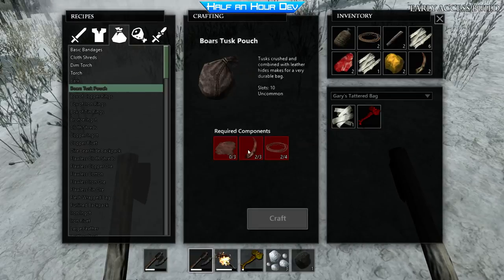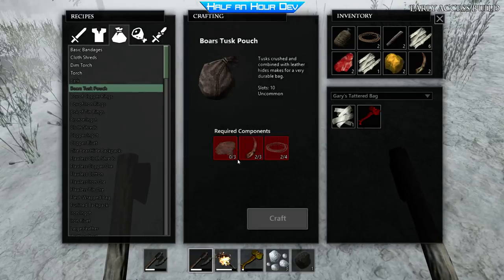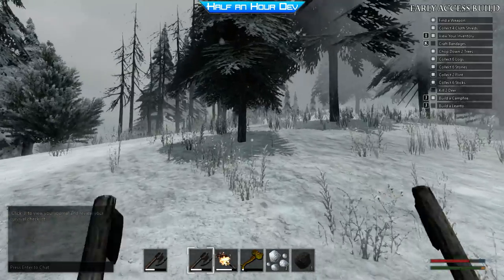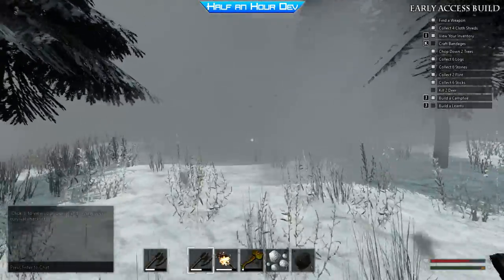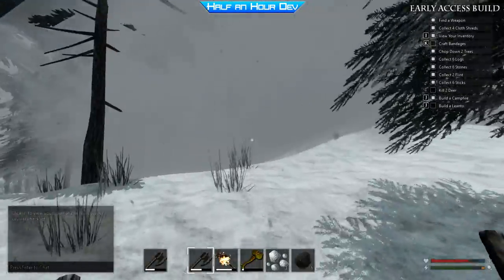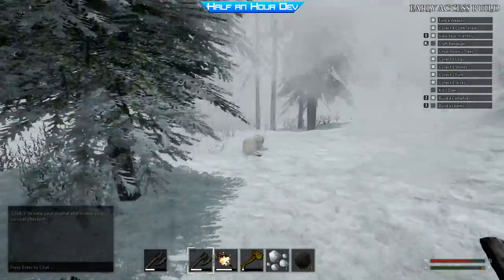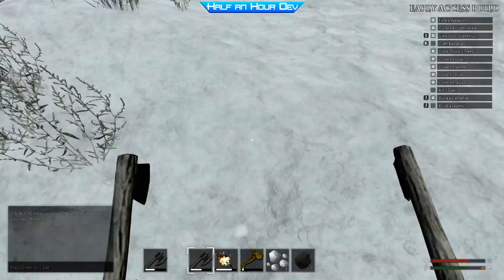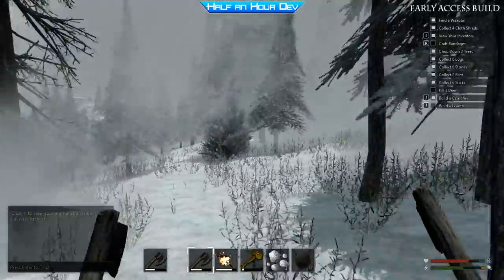Savage Lands #104 - 0.8.3.70 - Finishing Tanning Rack - Going through Portal - Gathering Items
So I had to start from 0 again, therefore I'm trying to create some pouches to make gathering of items easier.
I also finish the tanning rack, but I did not find any uses for it yet. Today It's a little more exploration with no gear...